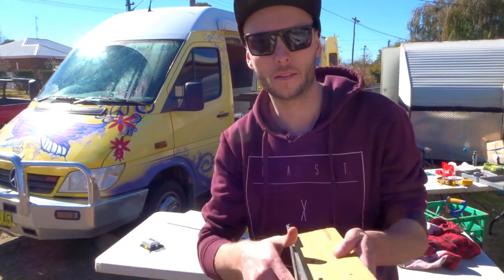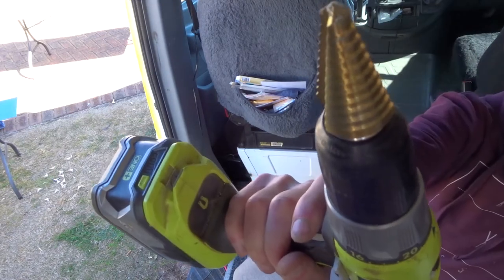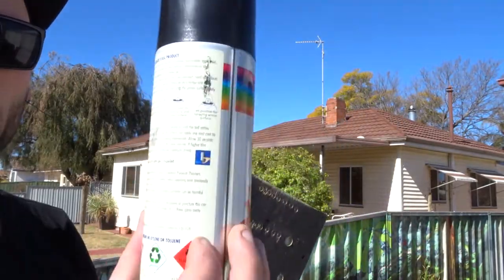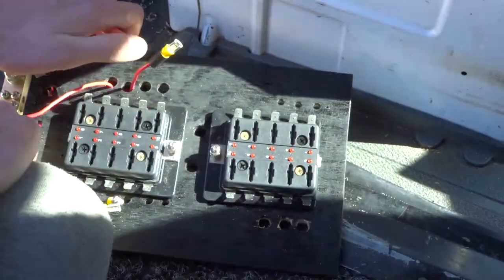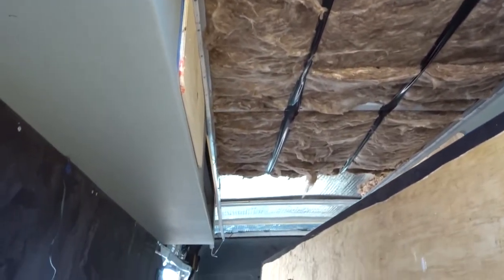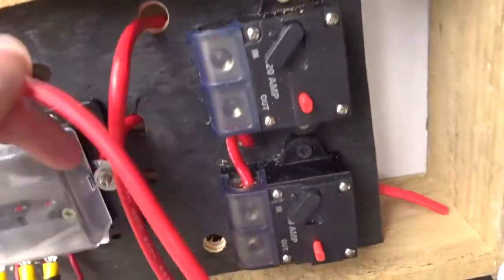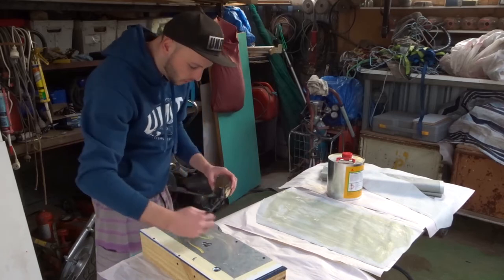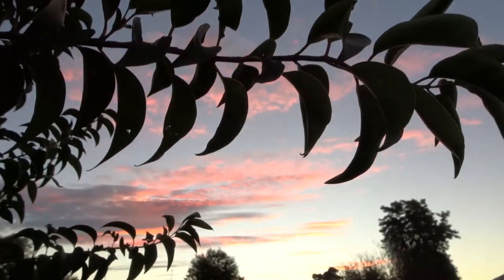Sprinter conversion BUILD 5 Fuse box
Today i wire in the fuse box and circuit breakers!
Lights, fridge and usb sockets all need fuses so today i build a box to house all my fuse panel and circuit breakers for the sprinter van